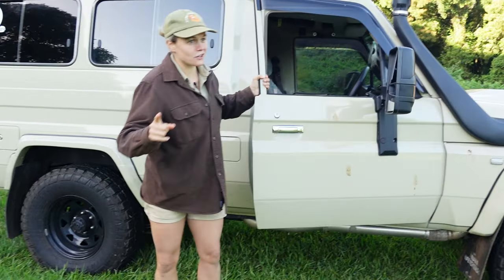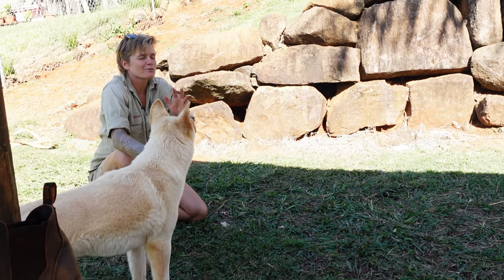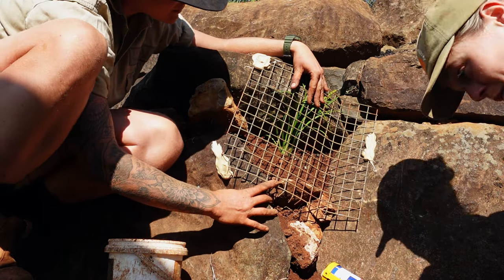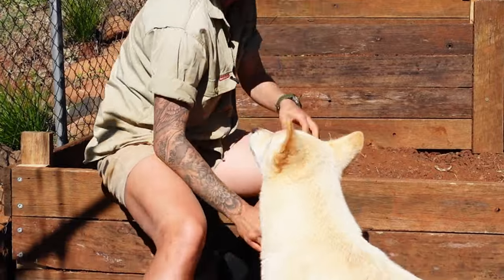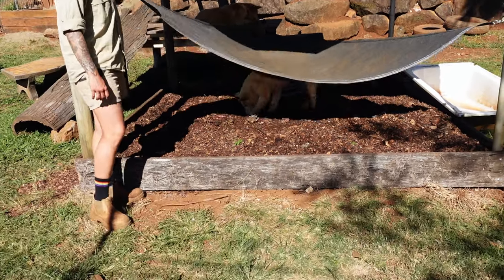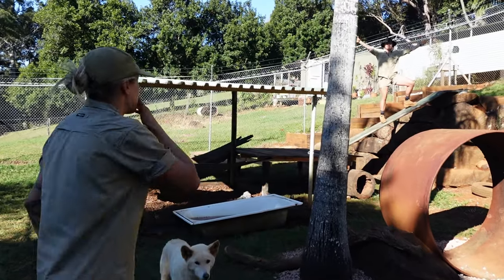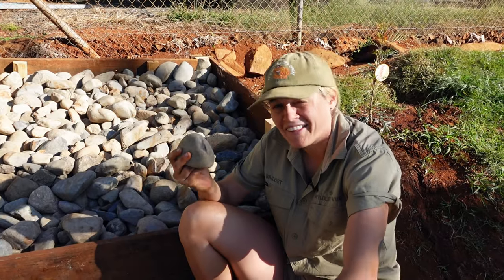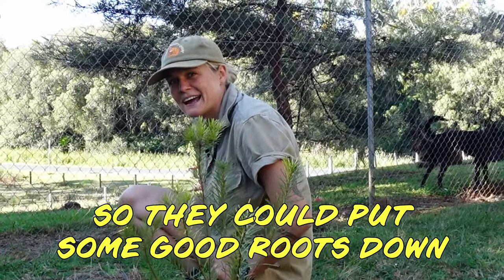What you need for a dingo! Enclosure musts! The Wildlife Twins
We are a licensed and professional zoological facility based in northen NSW, Australia. Please do not replicate the handling of animals seen in these videos unless you have the training and need to do so.

Its not a bloody shrimp hat!

Quoll Beanie!